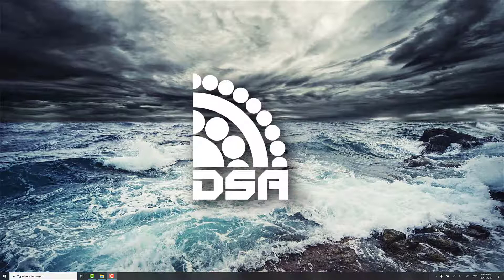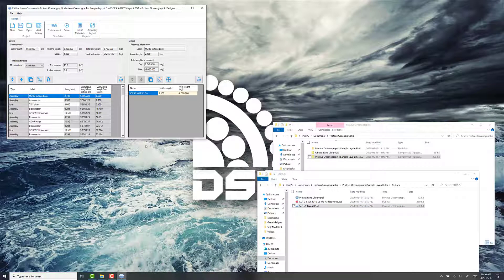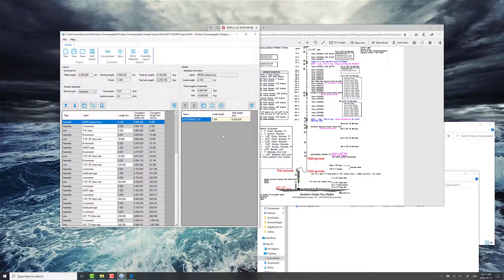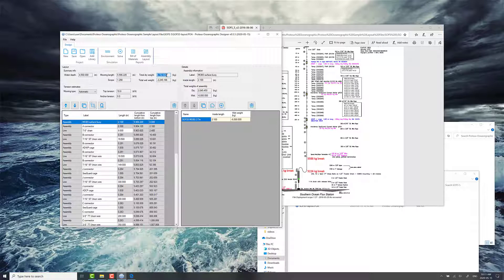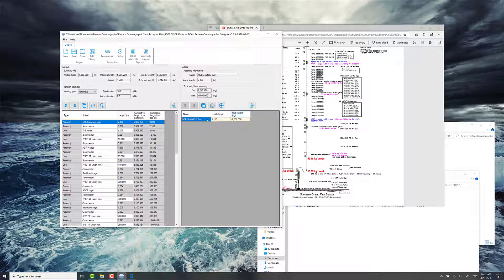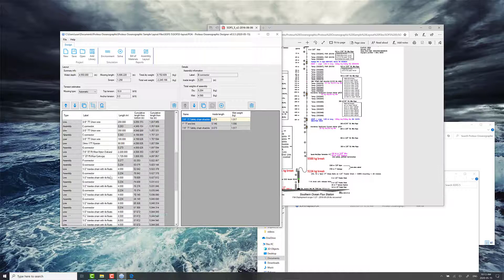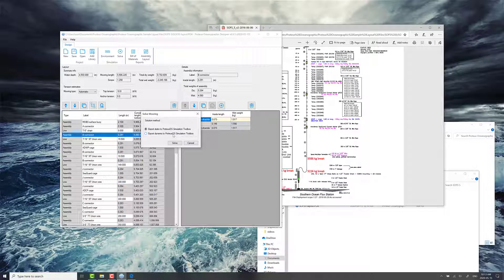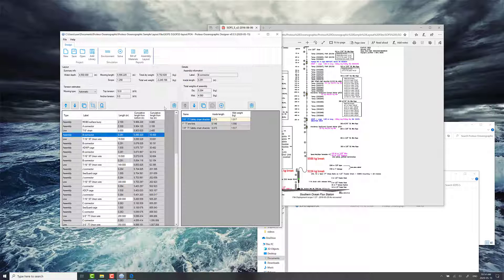Archived Tutorial: ProteusDS Oceanographic overview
Archived tutorial: this is legacy workflow. Newer programs and features introduce workflows that make these tasks faster and easier.

Tutorial recorded with ProteusDS Oceanographic v0.1

This tutorial provides an overview of ProteusDS Oceanographic layout and functionality. An example project illustrates a general mooring layout in the software.